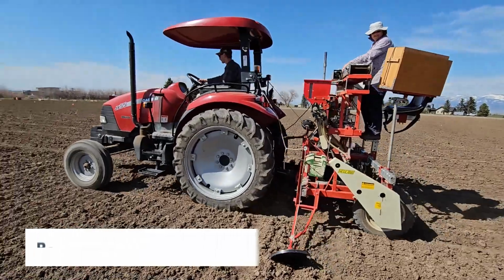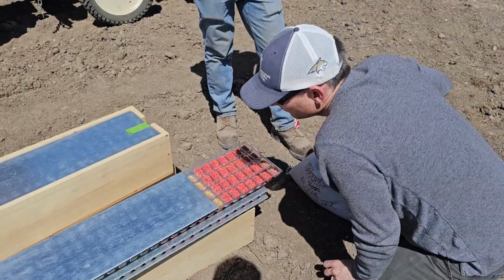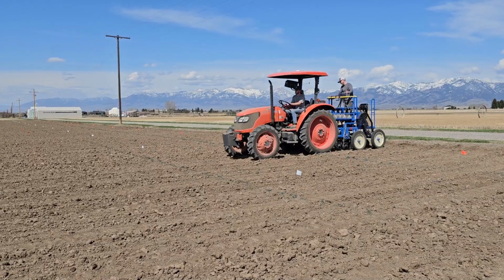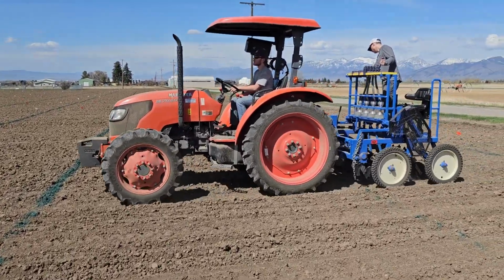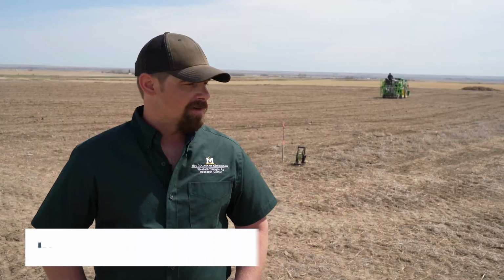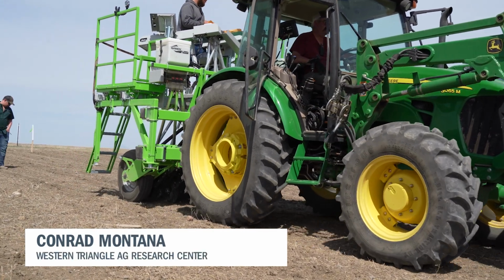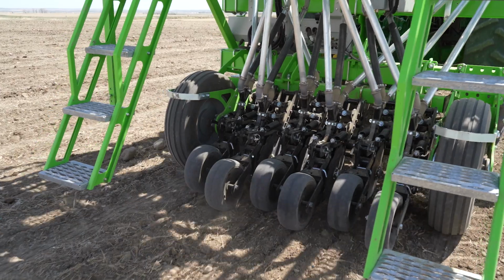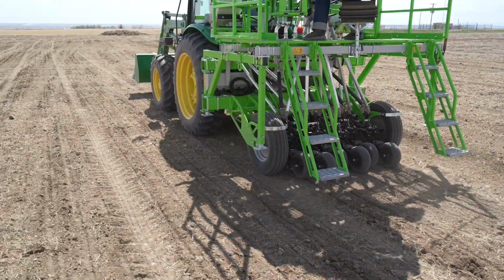Montana State University Plant Breeding Test Plot Seeding 2023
Every spring, Montana State University researchers plant numerous test plots throughout the state. These plots are used for varietal development and various agronomic studies. Although on a smaller scale, these test plots are very labor-intensive and time consuming.